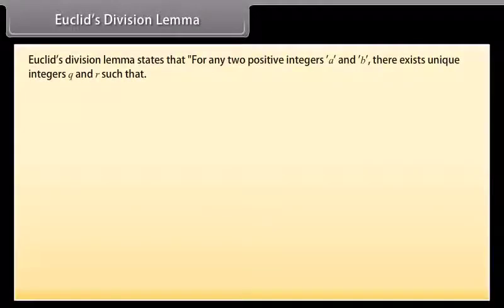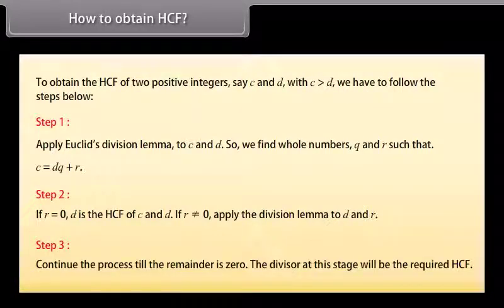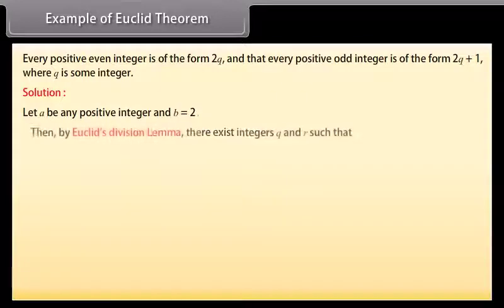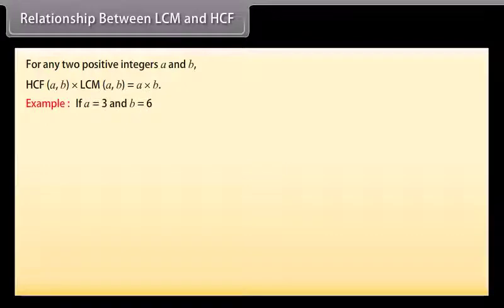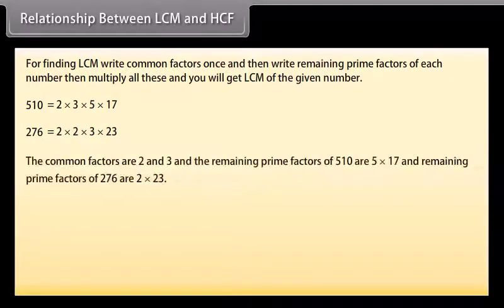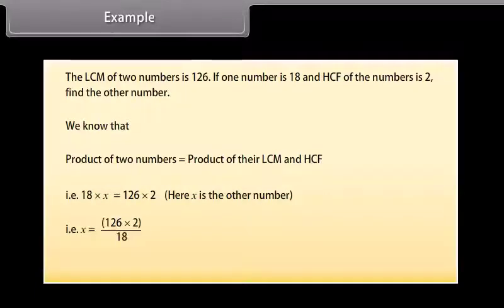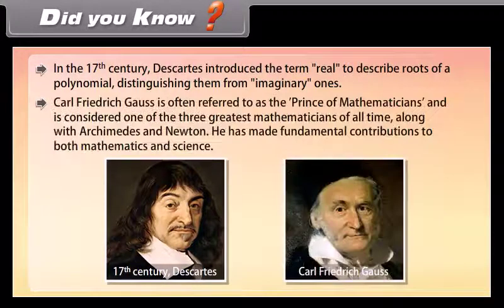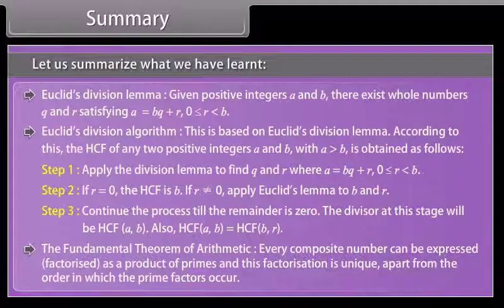10th class maths Real Numbers Part-1 | Real Numbers class 10 | types of real numbers with examples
10th class maths Real Numbers Part-1 | Real Numbers class 10 | types of real numbers with examples

10th class Mathematics for cbse and state board

10th Class Mathematics Real Numbers all the concepts and examples are covered for better understanding.
ajay e learning animated class for Real Numbers is well designed concepts and examples for better understanding of the concept to make the student accelerate in subject.
in this chapter we have covered  types of real numbers with examples are part of number system